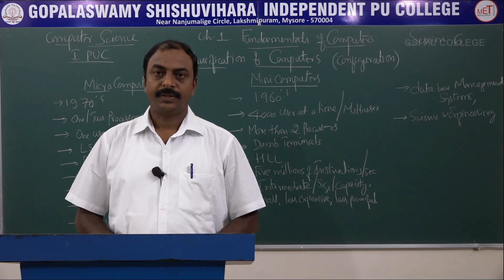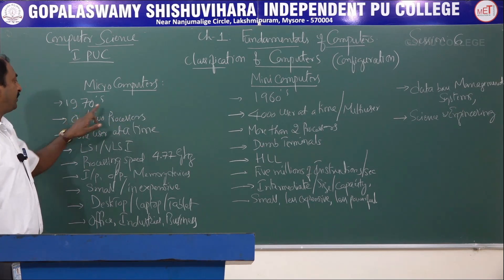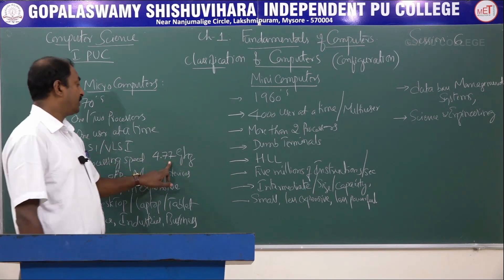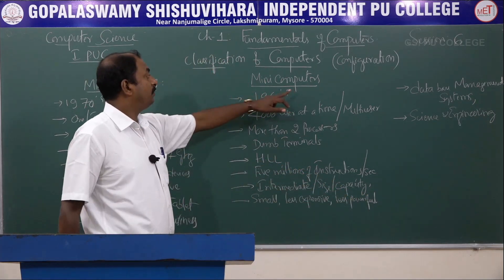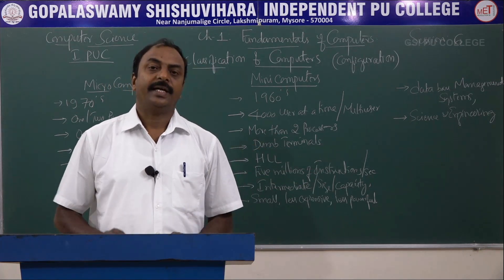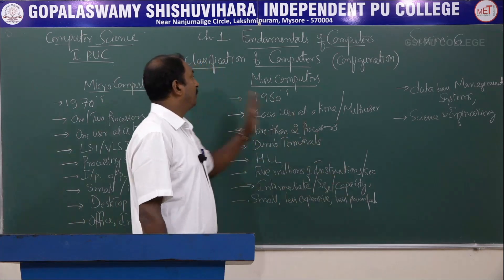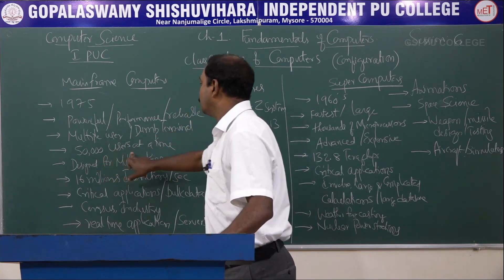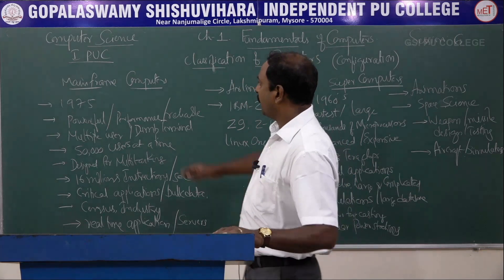COMPUTER SCIENCE | 1st PUC | CH 01 | FUNDAMENTALS OF COMPUTERS - MINI, MICRO, MAINFRAME, SUPER | S06